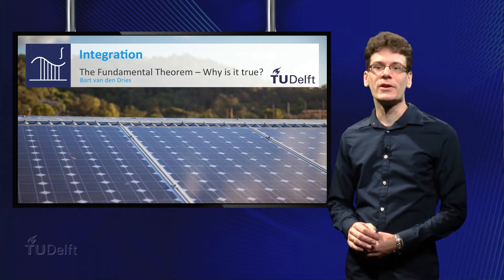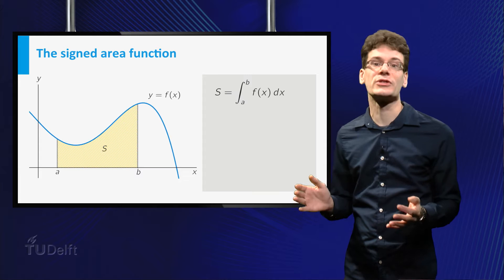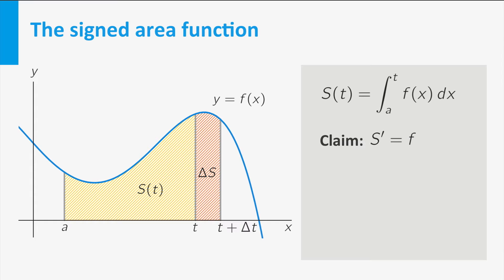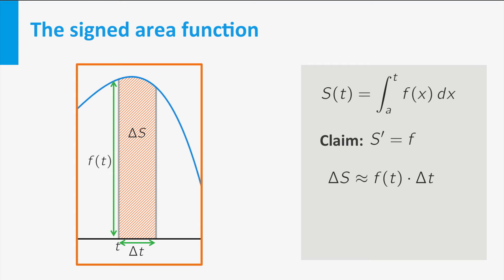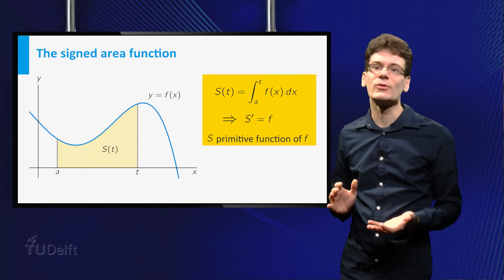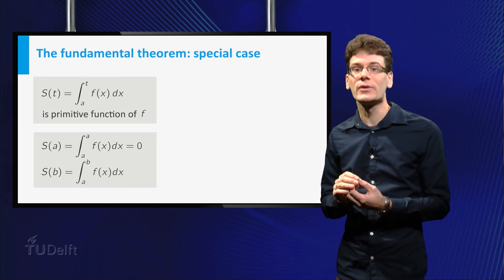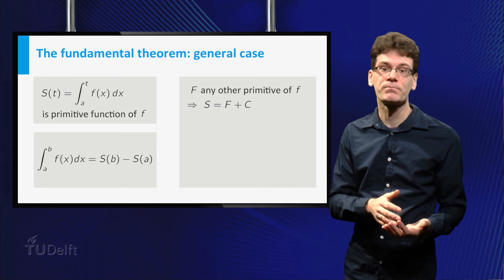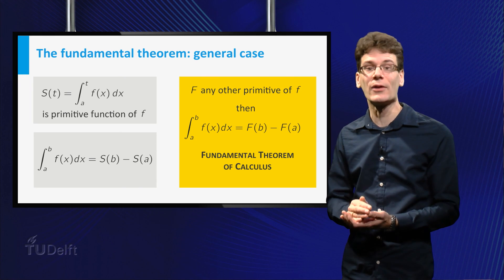Proof of fundamental theorem of Calculus - Integration - Pre-university Calculus - TU Delft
This educational video is part of the course Pre-University Calculus, available for free ©️ TU Delft, released under a CC BY NC SA license The fundamental theorem of Calculus says roughly that integration and differentiation are inverse operations. This video show you why the fundamentel theorem of Calculus is true. This video is part of the edX course: pre-university Calculus (Calc001x)